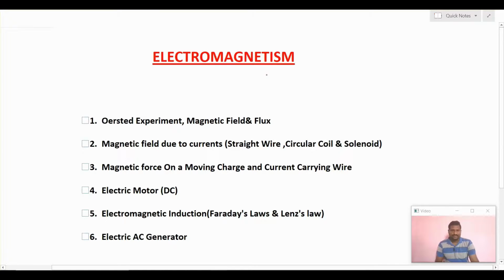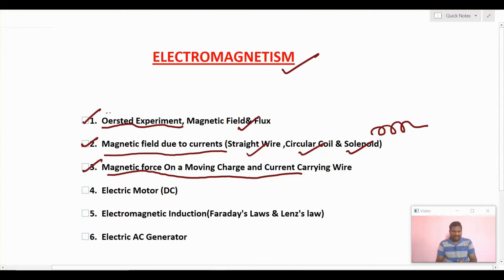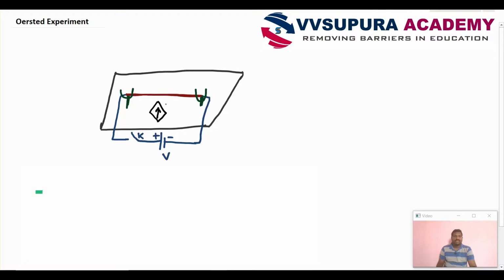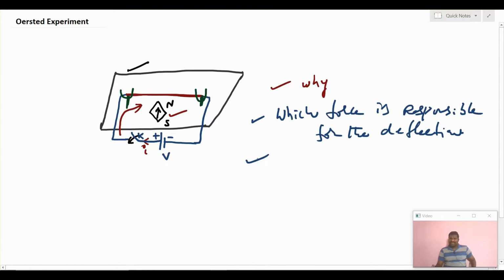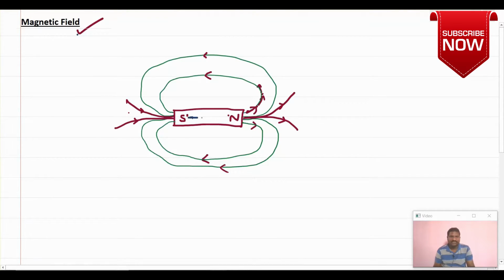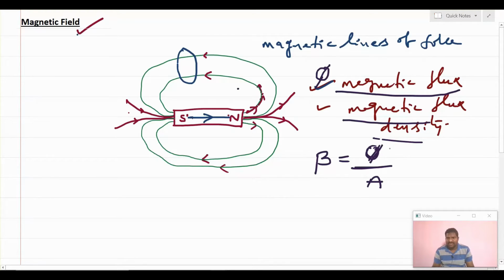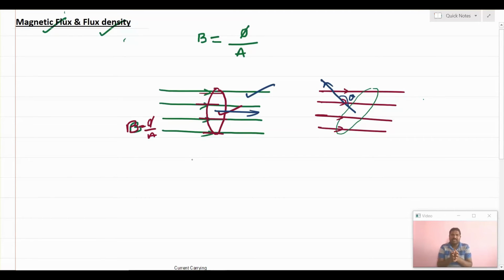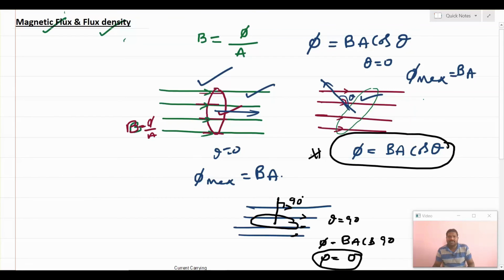Electromagnetism:01| Introduction | BEE | Oester Experiment | Magnetic flux & Density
This video helpful to understand the basic concepts of Electromagnetism...

Understand the relationship between electricity and magnet and study about interesting phenomenon of electromagnetism-""When an electric current passes through a conductor, a magnetic field is created around the conductor.""

Learn the magnetic field pattern in a circular coil and find polarity of the coil. When facing the coil, if the current flows in the clockwise direction, that face will be the south pole. If the current flows in the anticlockwise direction, that face will be the north pole.